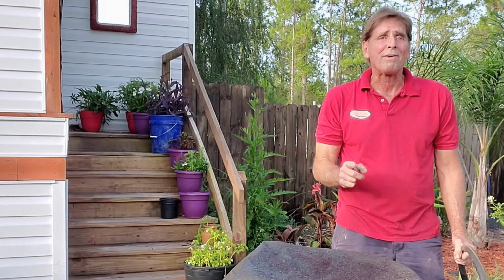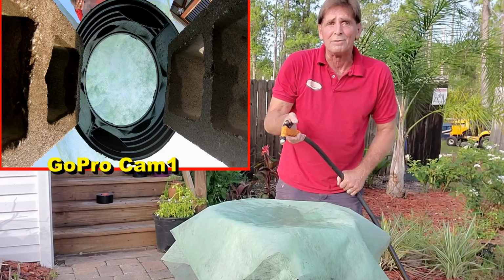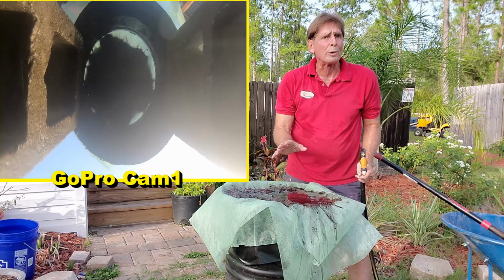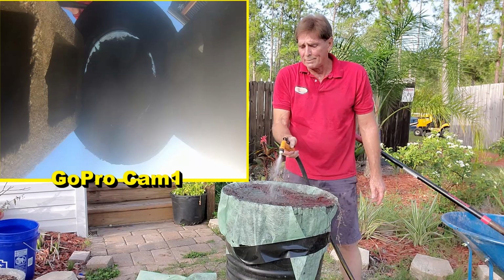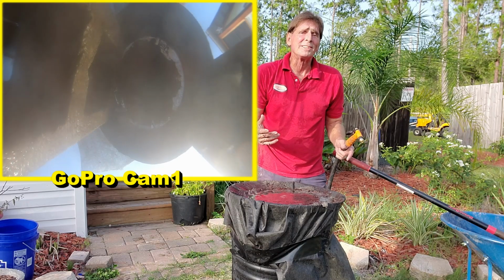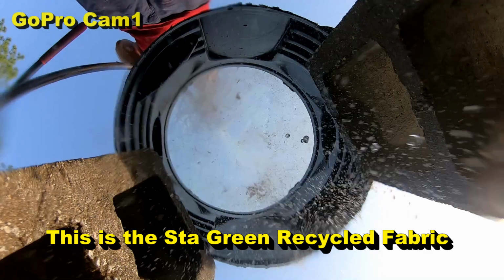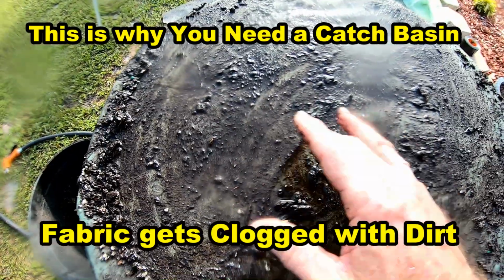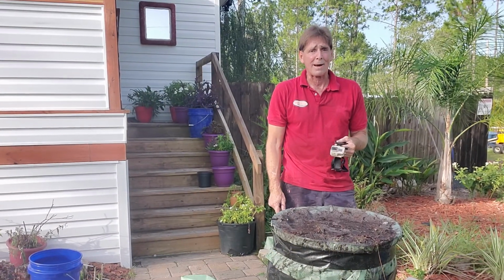Geo Fabric that Actually Works | REAL TRUTH about FABRIC, French Drain, New Amazing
What is French drain? This is a drainage system that collects subsurface water. Perforated pipe surrounded by gravel collects the water underground.

What is a catch basin? These are drains that collect the surface water. When it rains hard water comes across the top of the ground and drops into your catch basins.

What makes a good drainage system?
Combination of French drains and catch basins help keep your yard dry.

What is Geo fabric?
This is a filter fabric to help keep dirt out of your French drain. Especially the rock.

Is Geo fabric needed?
Not always. Depending on the soil type. For example in the sandy base, yes the gravel and pipe should be wrapped with Geo fabric. And in clay soil, its works but is VERY SLOW.

We Install Rainwater Drainage Systems Everyday !

 Apple Drains
Drainage Contractors
The Most Trusted Name in Waterproofing

Main Office
Orlando Florida

Sump Pump is best for gulf states. From Florida to Texas, homes get flooded by tropical systems. Learn how to help stop the water intrusion into the home and floor and drain the back yard with a french drain system done right.

French Drain, Yard Drain, Its all the same. Perforated Pipe Surrounded by Gravel or Styro-Rock. (Aggregate). French Drain Collects SUBSURFACE WATER. Catch Basin Collect Surface Water.

Learn how to build, install and maintain real rainwater drainage systems!

 Apple Drains
Drainage Contractors

Main Office
Orlando Florida

Apple Drains, Yard Drain, French Drain, How to install a French drain

Hey ! We have had so many emails about Side Show Bob that we created a new channel just for his French Drains. Take look and get ready to LAUGH harder than ever before. "Only I Can Build a French Drain" Seriously Too Funny ! More fun than a PILE OF COW MANURE which he plays in with his crew!

Apple Drains installs French Drain Everyday! We Install more pipe, gravel and sump pumps than all any company and we do it right for each homeowner! With over 30 years experience, you can be sure your job is complete and professionally installed.  Sump Pump installs, French Drain, Yard Drain, Channel Drain all Rainwater Drainage Systems.